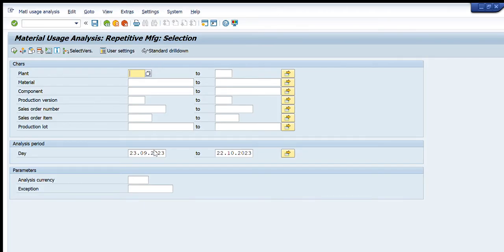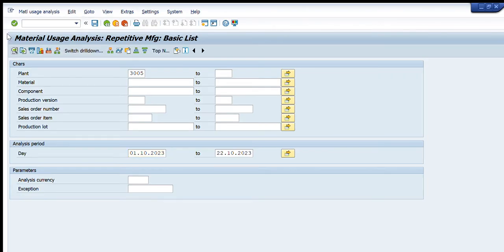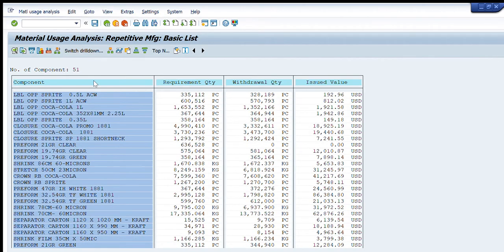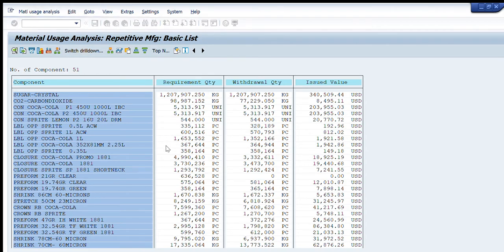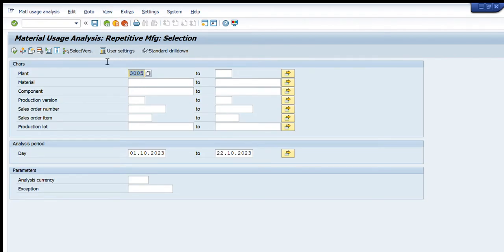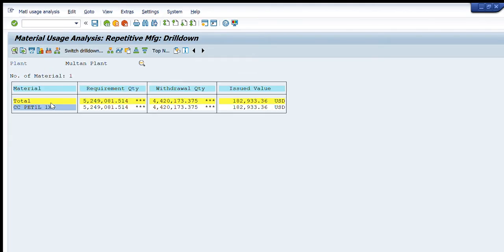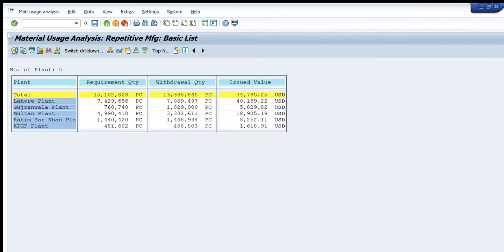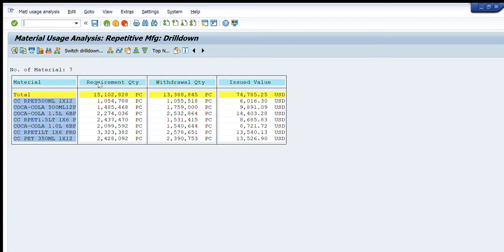Find Material Usage Analysis/Yields in SAP - MCRP - Enterprise Resource Planning ERP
How to Find Material Usage Analysis/Yields of Multiple Components in SAP - MCRP